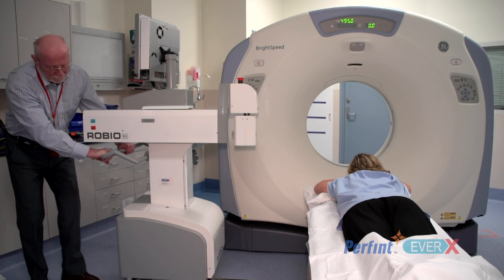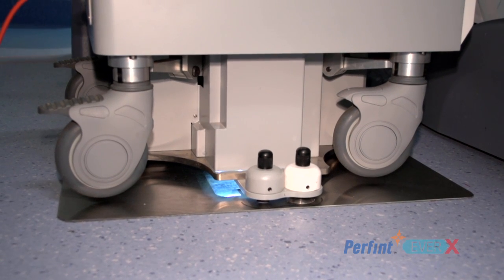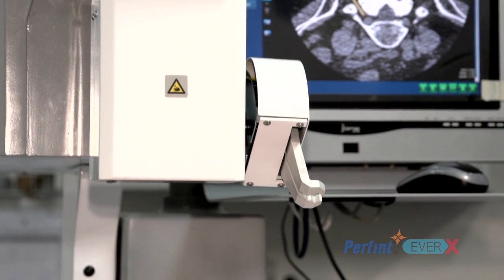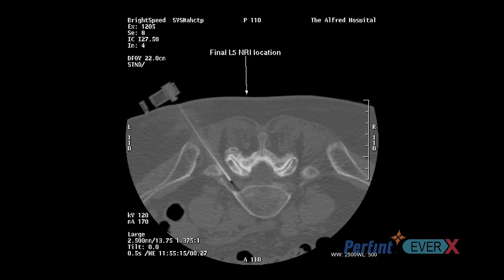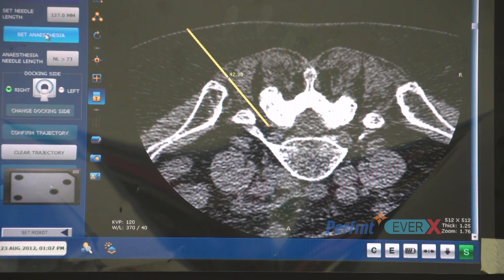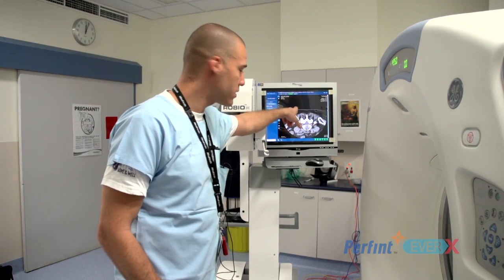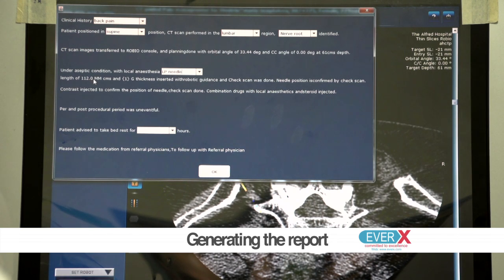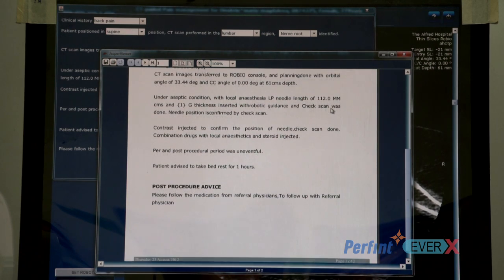EverX Robio - Advanced Robotic Positioning for CT and PET CT guided interventions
EverX Robio - Advanced Robotic Positioning for CT and PET CT guided interventions in use at the Alfred Hospital in Melbourne Australia.